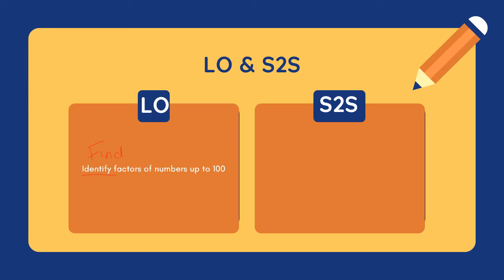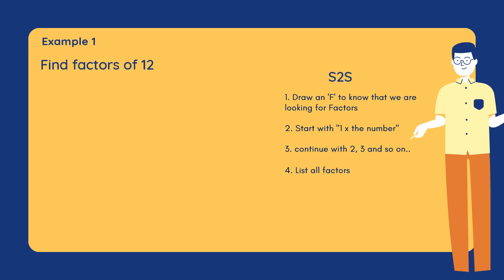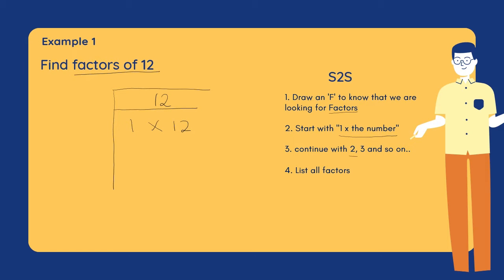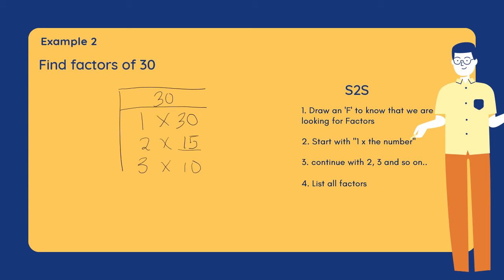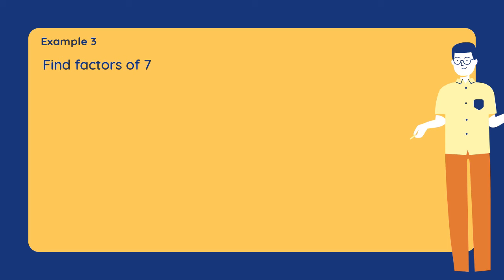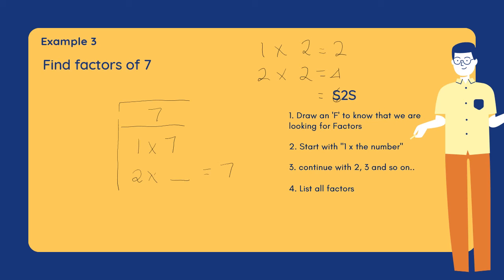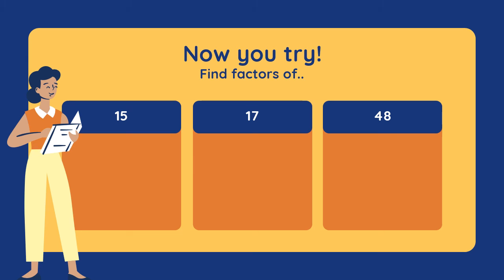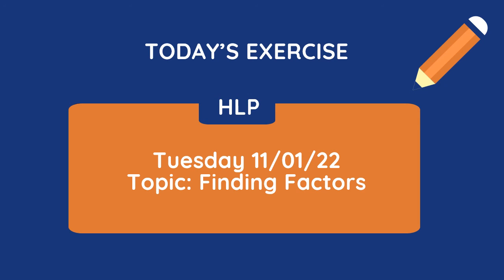Week 2 Year 6 Factors